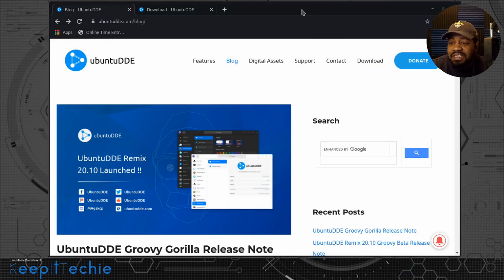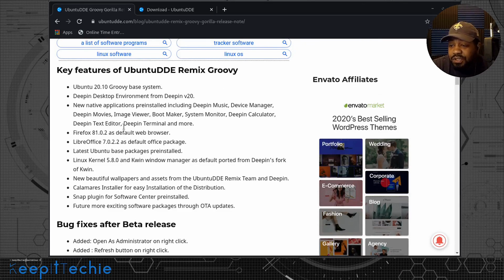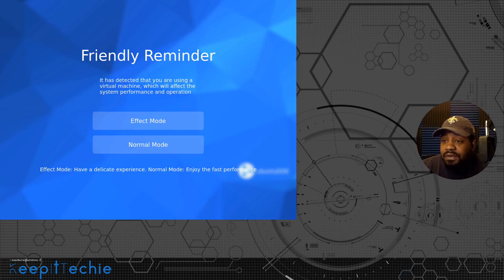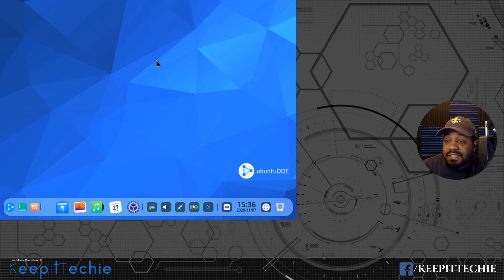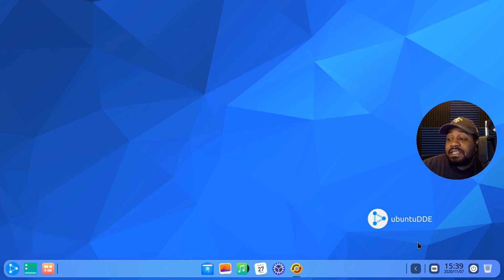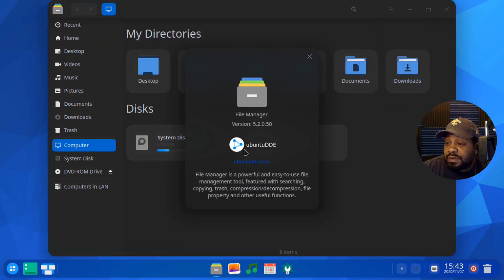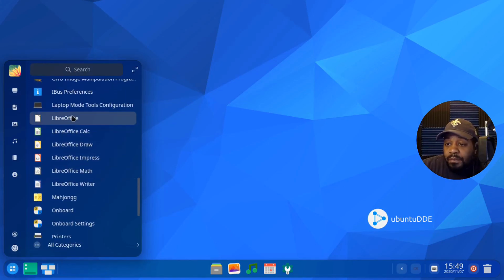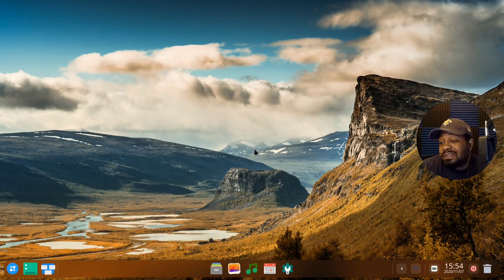UbuntuDDE | Most Beautiful and Powerful Linux Distro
What's up Linux Community!!! In this video I review and walk through the install of UbuntuDDE which is a Ubuntu flavor with the Deepin Desktop Environment (DDE). Groovy is a non-LTS release which will have support for the next nine months till July 2021. This release can be considered as the most awaited release for the community as it is shipped with the fresh new Deepin Desktop Environment from Deepin v20.

Bitcoin Address:
bc1qgxzq9ck5nhud8ekmpt46l9u5gn3ty5w9n6mmd4

Ethereum Address:
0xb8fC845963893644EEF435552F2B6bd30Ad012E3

XRP Address:
rKrUvWFT7hVtD5JCcCY9s2HFQZ5UHViLD

Litecoin Address:
LNfWvkcFVfKZXJV28dzU9g7FQ7FYtg5cFg

Dash Address
Xu4VgqCkN4d1JKfzdjMNdb63Mfup3Cmnqx

Zcash Address
t1fqyxF3pFtRDuz2Vprt4m5pXWa8rs97Swr